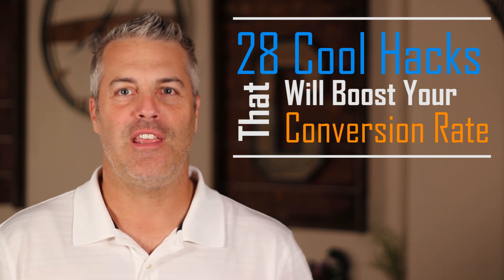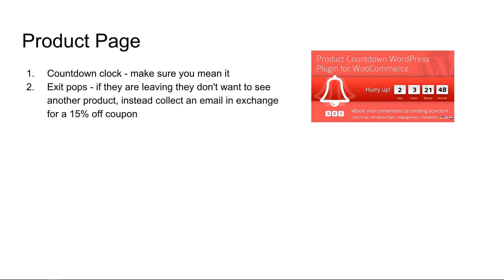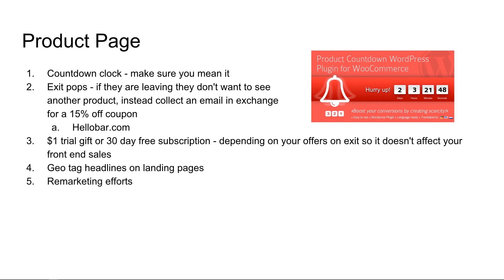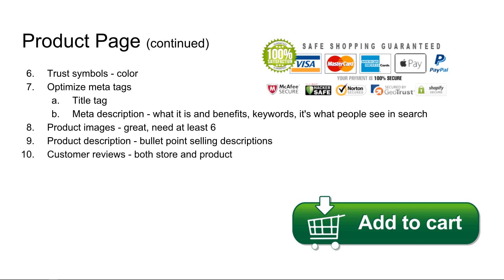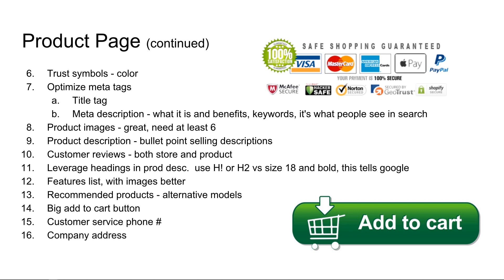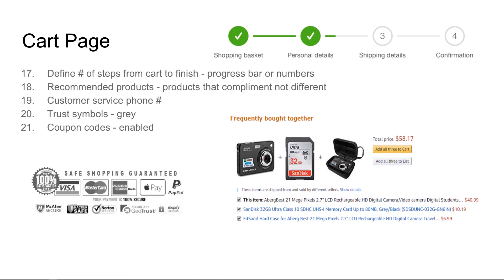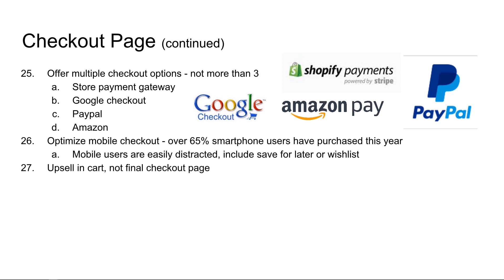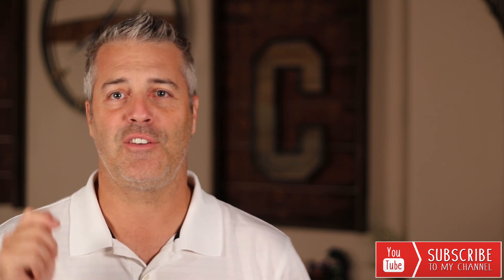Conversion Rate - 28 Tips To Get More Sales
I will expose my 28 hacks that will boost your conversion rate on your eCommerce store.
Download my 7-step "FrameWork" book and find out how I launch *Knockout* Amazon products which generate up to $100K in sales each month.

Increasing your overall conversion rate is something you as an online eCommerce store owner should try and improve on an ongoing basis.

When you are able to increase your conversion rate, every cost associated in your business will decrease.  Drive the same amount of visitors and capture more sales.

If you have more tips, please share down in the comments below.